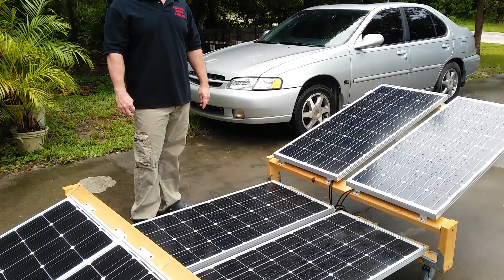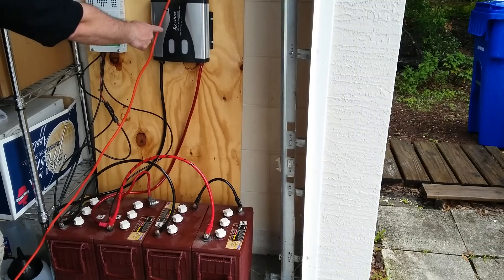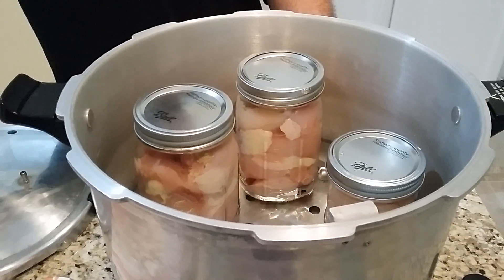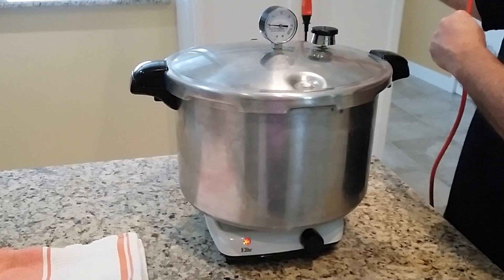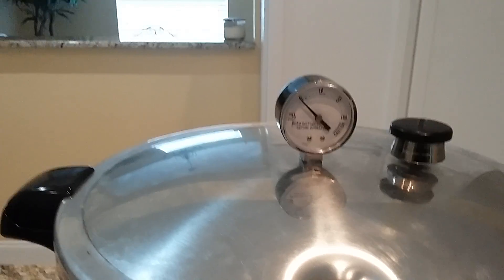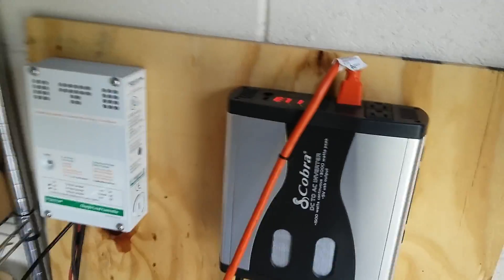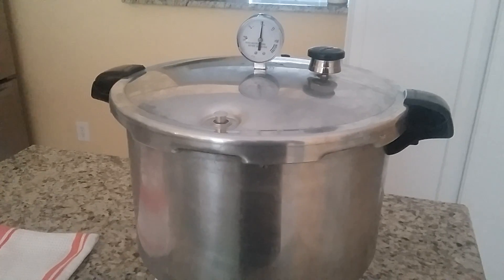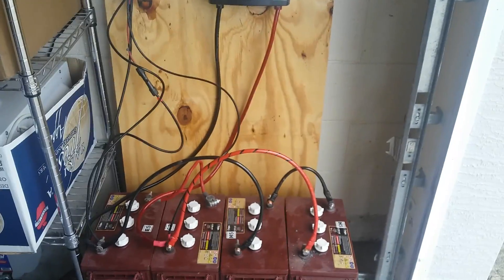Canning Chicken with Solar Generator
I wanted to test out an idea I had for canning meat in a grid down scenario. I canned chicken using a Presto pressure canner on a 1000 Watt hot plate powered by my solar generator. The project used a lot of energy, but it did work.